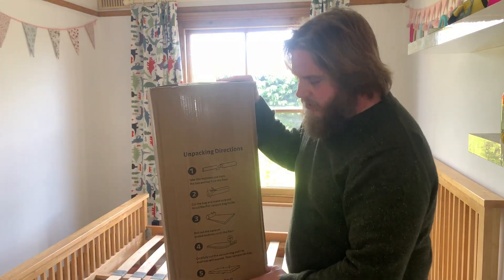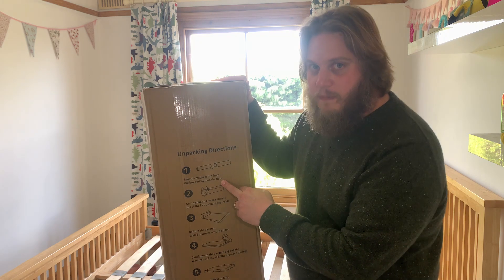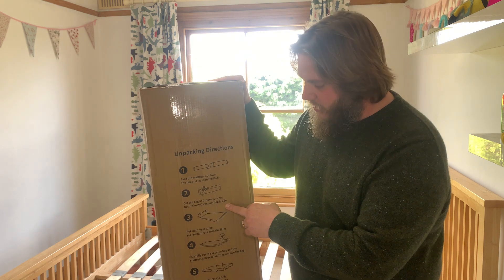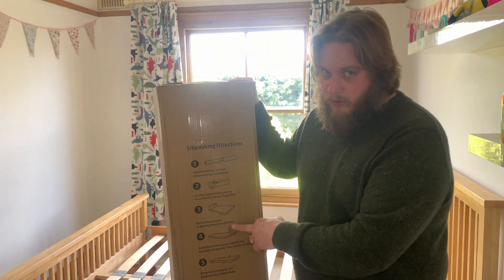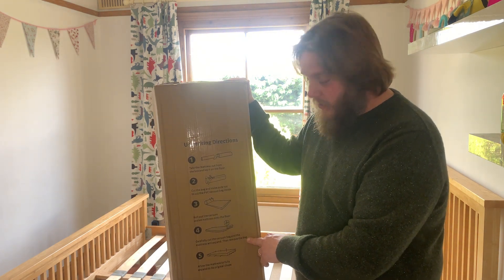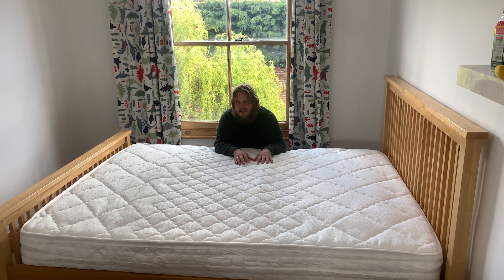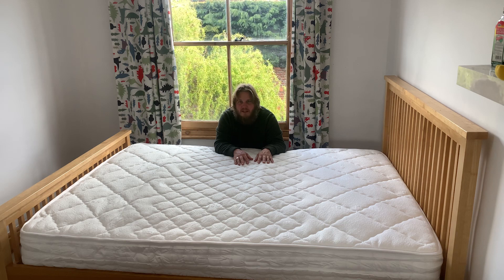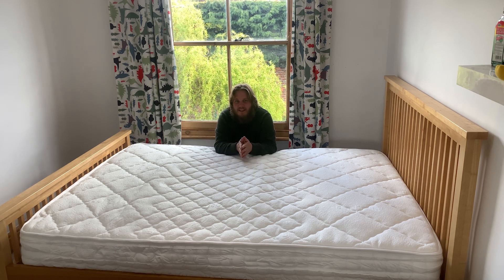DoSleep Mattress Product Review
★【A GOOD NIGHT SLEEP】With an innovative 9 Zone Support System constructed by individual spring coil pockets. each spring coil is made of tempered stainless steel wire into a bucket shape. Compressed and sealed in a fabric pocket to reduce noise of spring coil collision .It can eliminates pressure points, motion disturbance and lower back pain, this is the best mattress you will find for an incredible night's sleep!
     ★【Tencel Surface】The smooth fiber surface of TENCEL Lyocell fibers absorbs moisture more efficiently. This supports the body's natural thermal regulating mechanism, keeping your skin feeling pleasantly cool and dry throughout the day pro and night. dry sensations on the skin.
     ★【SUPPORTIVE + UNDISTURBED SLEEP】Each Seperate Pocketed Coil is Individually & Independently Wrapped to Provide an Individualized Comfort Support System by Contouring each Person's Body Perfectly. It Also Doesn't Transfer Motion, for a Peaceful Undisturbed Sleeper Even if Your Part .
     ★【EXTRA MEMORY FOAM】In addition to individual pocket spring coil, the memory foam on top of the mattress provide extra comfort feeling by reduce up to 87% of pressure on neck, spine and hip area. The foam can absorb the pressure and reduce The body turn during sleep and give you a good sleep quality.
     ★【ENJOY 90 DAYS MONEY BACK GUARANTEE】We absolutely think you'll love this pocket sprung mattress, if don't like it or have quality problems, just contact us, 100% refund or replace, we are offering the best guarantee on the market.
Shooting requirements: Introduce that the mattress is thick, comfortable to use, and the springs are quiet.